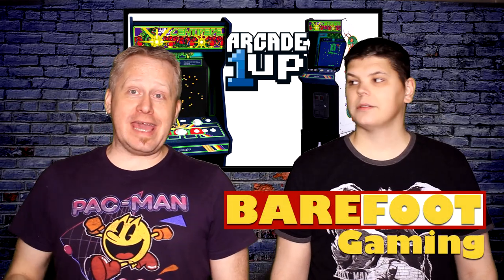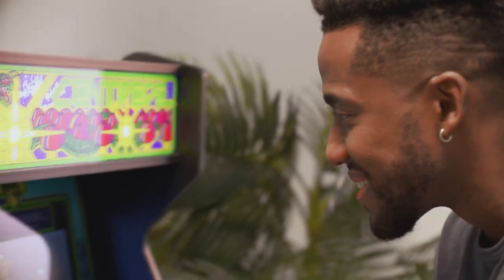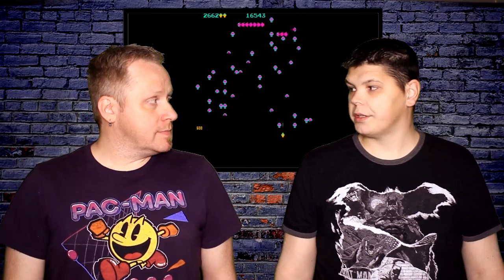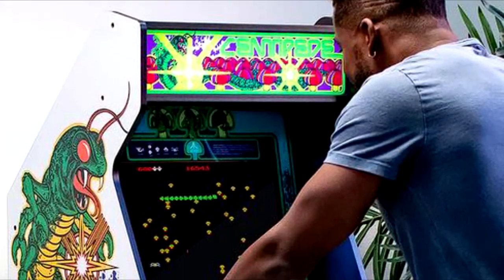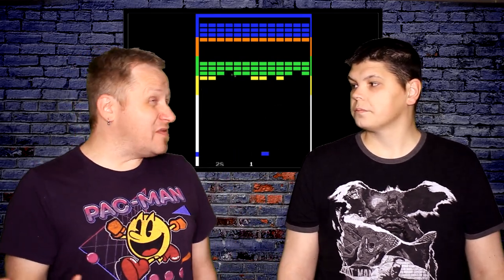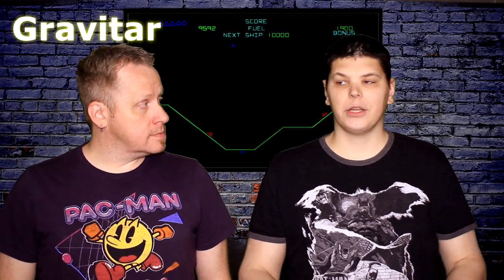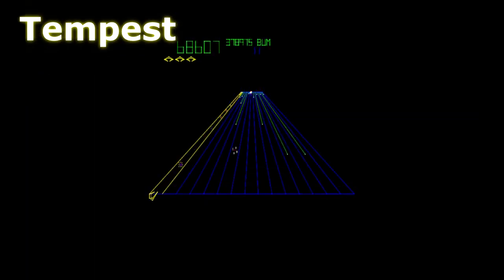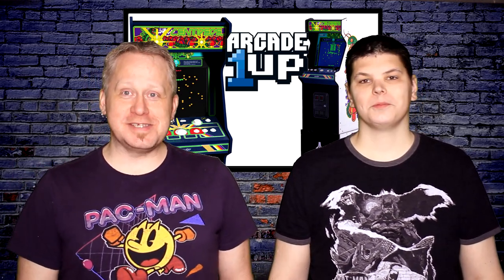Atari Legacy Centipede Arcade 1up Review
HTC Vive / Oculus Rift / Valve Index / WMR / PSVR / PiMax and more

Ready to have a retro BLAST at home anytime, no quarters required? Arcade1Up’s Atari Legacy CENTIPEDE® Edition game machine includes a phenomenal line up of 14 games, in this gorgeous cabinet shaped just like the original classic arcade cabinet! Includes a matching riser and light-up marquee.

Switch up to any included game at will, with the easy to navigate on-screen menus. And for the first time in an Arcade1Up Legacy machine, see how your skills rank with online WiFi leaderboards!

Bringing you authentic (and yes, way nostalgic!) arcade experiences in an easily assembled design, Arcade1Up game machines are must-haves for your family game room, fan cave, or a welcome distraction in the office. They play great, look great, and are instant conversation pieces.

When looking back at the history of video gaming, there is no doubt which company was the trailblazing pioneer: Atari. A name that became synonymous with the arcade boom, and a powerhouse in broad entertainment.

From Centipede® to Asteroids® to Missile Command®, Atari titles captivated the world with vibrant graphics, easily learned yet challenging gameplay, and instantly recognizable imagery. Very few brand names conjure nostalgia across generations, and Atari is one that has stood the test of time.

Games:

    Centipede®
    Millipede ®
    Asteroids ®
    Asteroids Deluxe
    Major Havoc ®
    Missile Command ®
    Akka Arrh, Crystal Castles ®
    Tempest ®
    Gravitar ®
    Liberator
    Space Duel (1 Player)
    Super Breakout ®
    Lunar Lander ®

EDITING Computer
Computer Specs
Intel i7 8700k
16 GB RAM
Radeon 6900 xt
64 bit O/S Windows 10 Pro

Credits